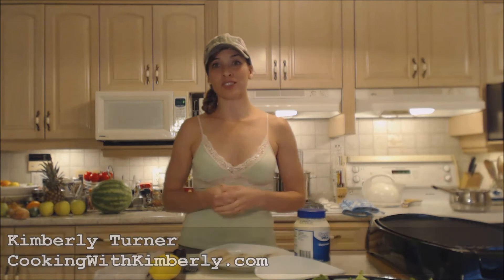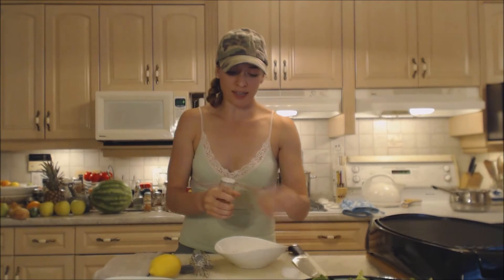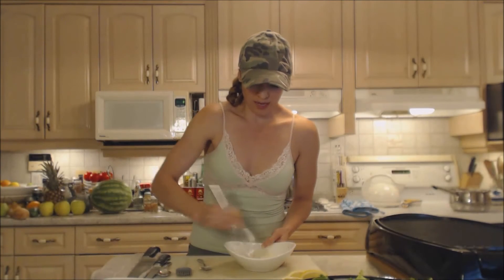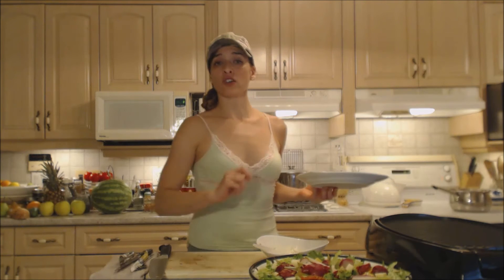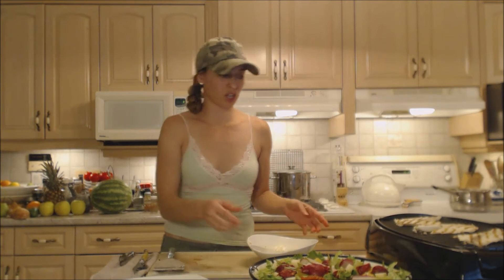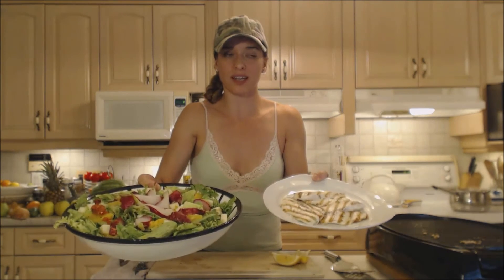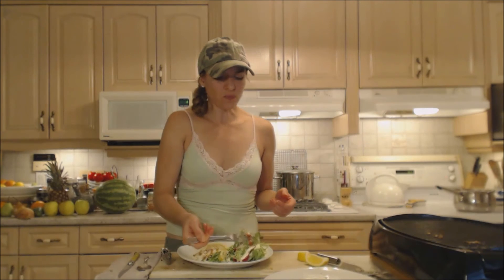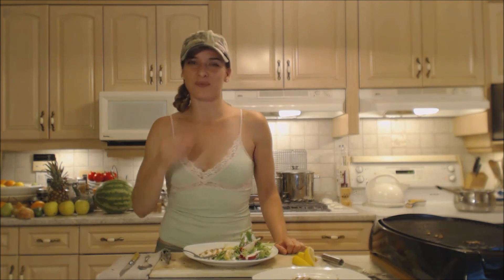How to Grill Lemon & Dill Tilapia: Made in Niagara with Kimberly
shares with you How to Grill Lemon & Dill Tilapia!